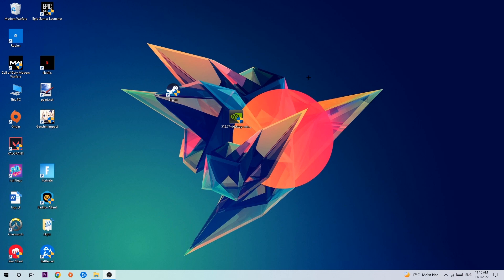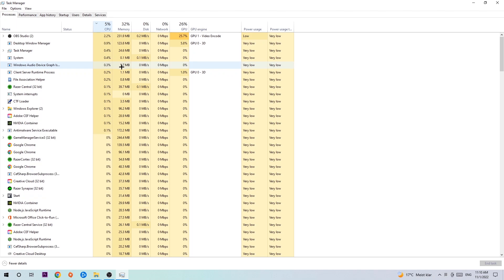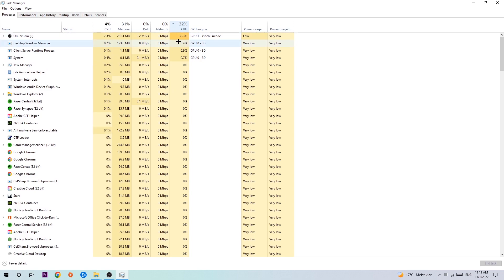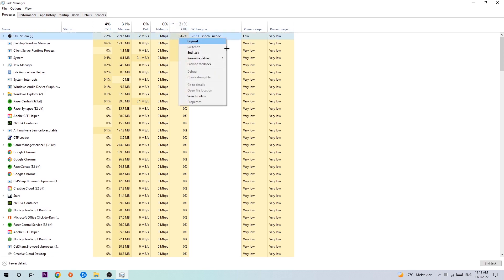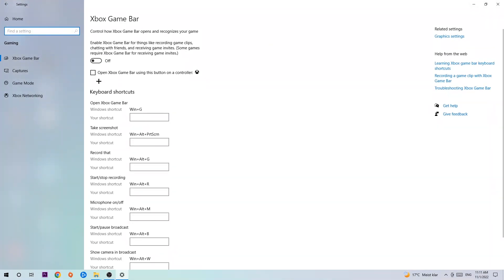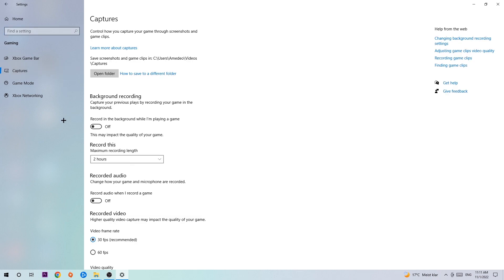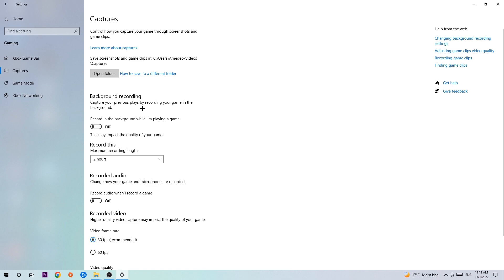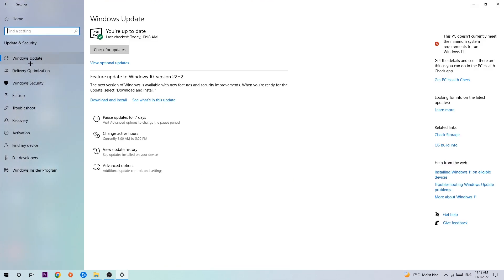Beat Saber – How to Fix Fps Drops & Stuttering – Complete Tutorial 2023